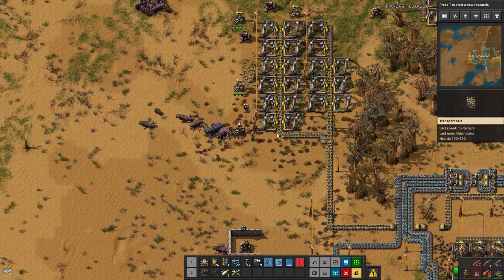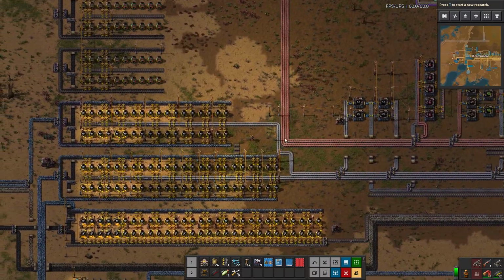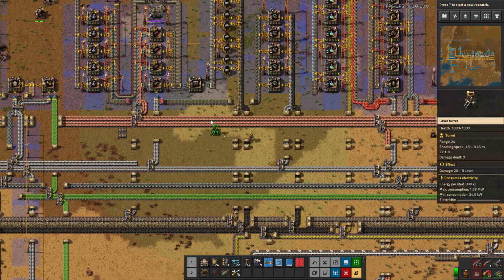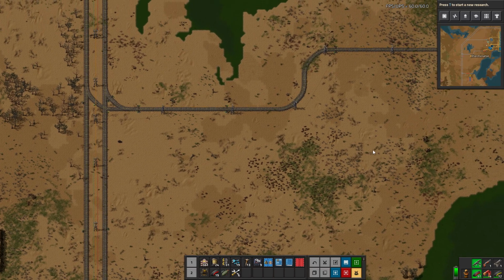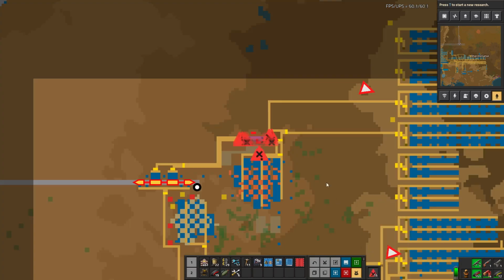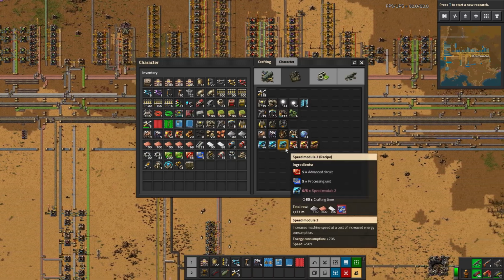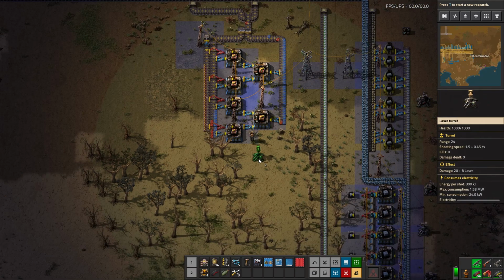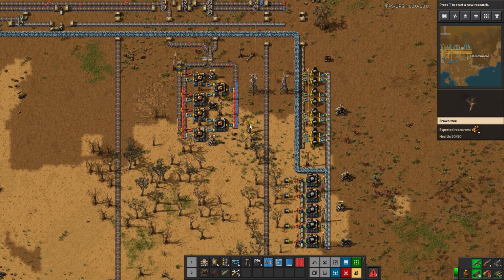Factorio 1.0 Tutorial Lets Play EP29 - Rocket Silo & Modules! : Introduction Guide For New Players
Welcome to my Factorio 1.0 Tutorial Lets Play series! Throughout the gameplay in this series, I will strive to guide new players through all aspects of the game. I'll be covering all the primary controls, hotkeys and concepts in Factorio, provide tips and tricks to help you progress and get better, and of course cover all the new features and changes in the Factorio 1.0 update!

In this episode we build the Rocket Silo! A massive end game structure to "beat the game". Before we load materials into it to construct the rocket though, we need to make some Productivity 3 Modules to put into it. So I also set up production for those, as well as periodically vending off the ruthless attacks from the Biters!

If you're a new player, I hope you find this series helpful, and even if you're a more experienced player perhaps you can learn something in this series. There will be many other tutorials, guides, and series on my channel so make sure to check those out too, in addition to tuning into my live streams on twitch.

Electro-Light

Distrion